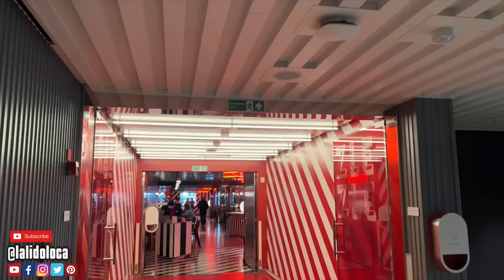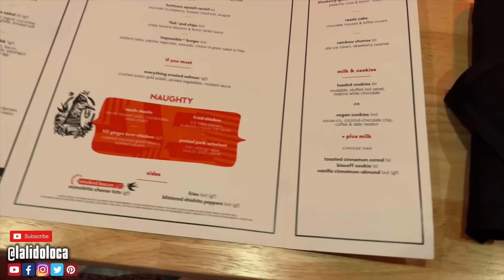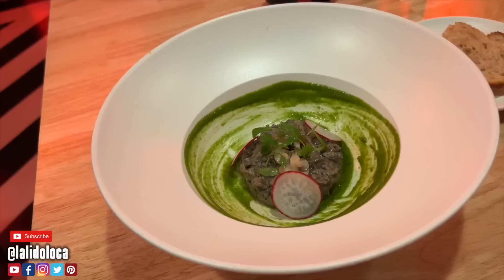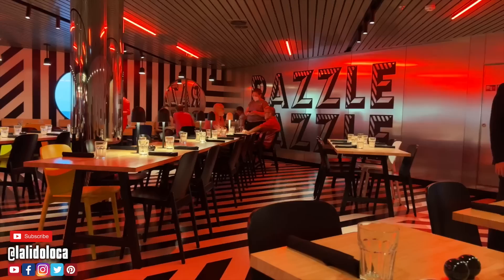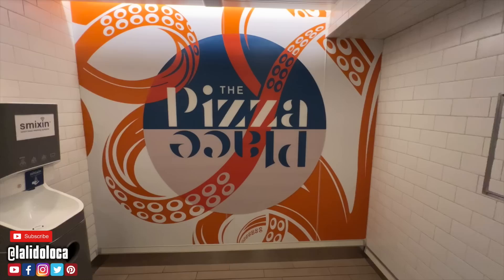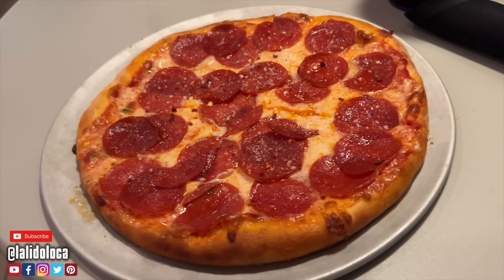Virgin Voyages Scarlet Lady Cruise Food Review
A frequent question I get after a cruise is "How was the food?" and it seem like quest for great cruise food is continuous. Well the search may end with Virgin Voyages. On my recent cruise on the Scarlet Lady I samples many of the different food option on board and I was quite blow away. Please enjoy my review of the Virgin Voyages Scarlet Lady food. Cruise Food! Let's talk about it.